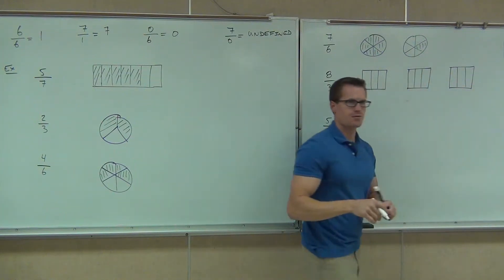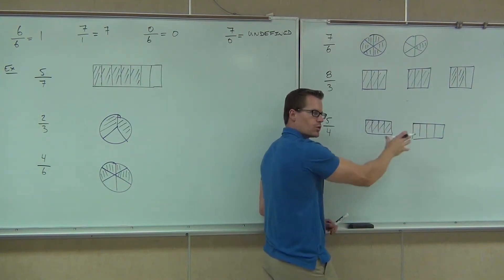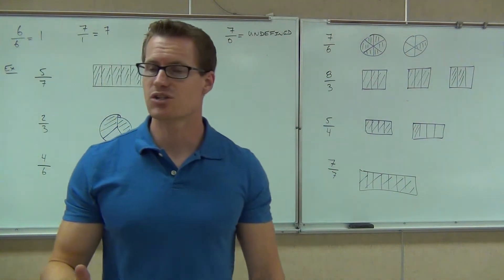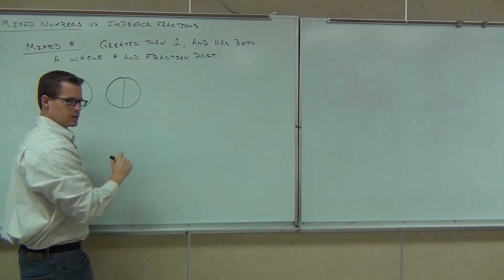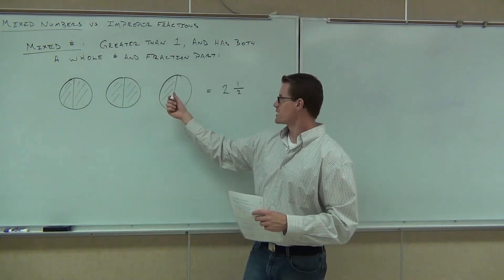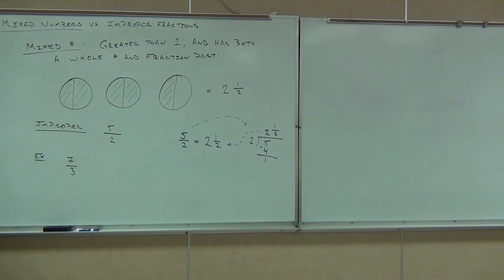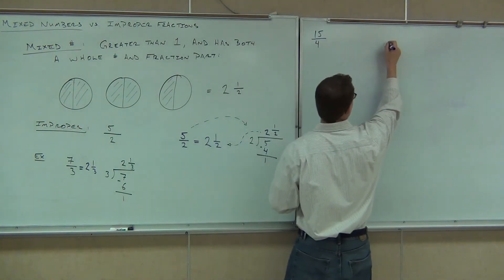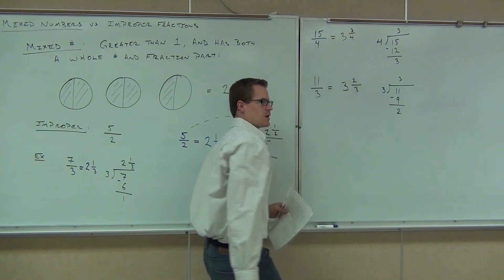Prealgebra Lecture 4.1 Part 2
Prealgebra Lecture 4.1 Part 2: Introduction to Fractions